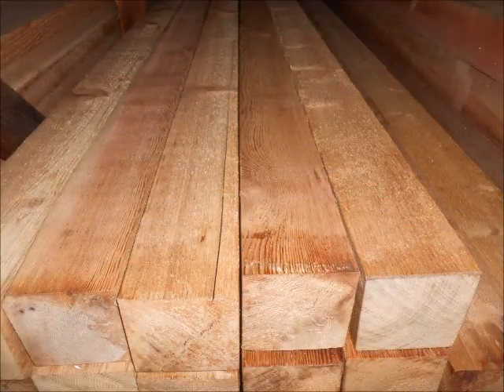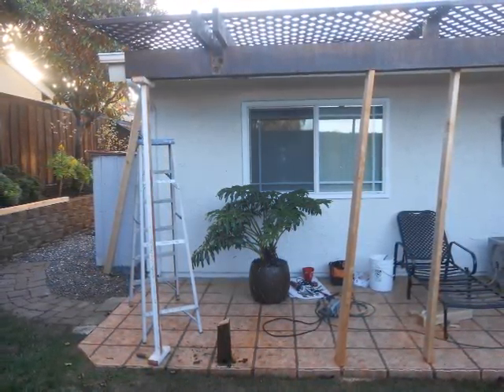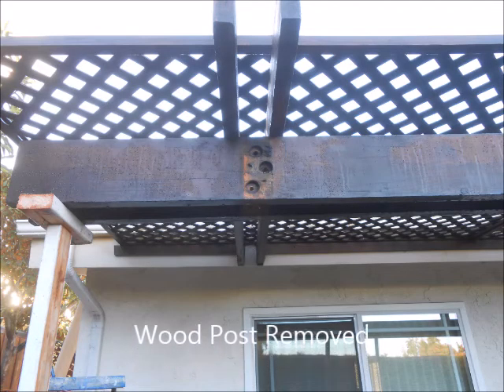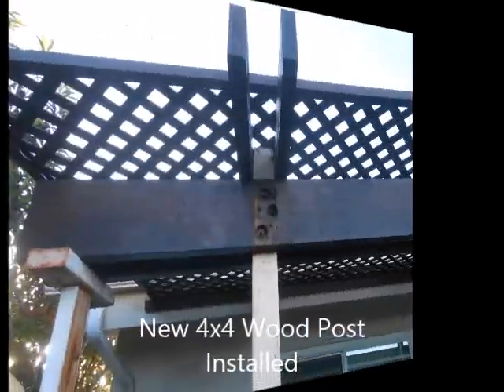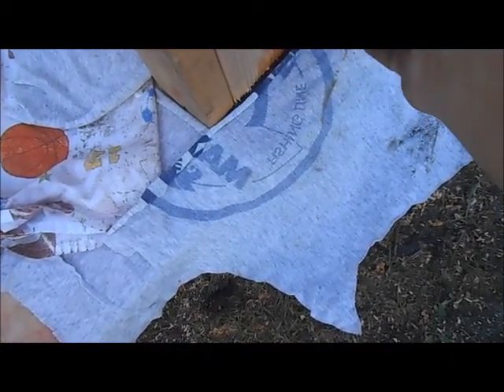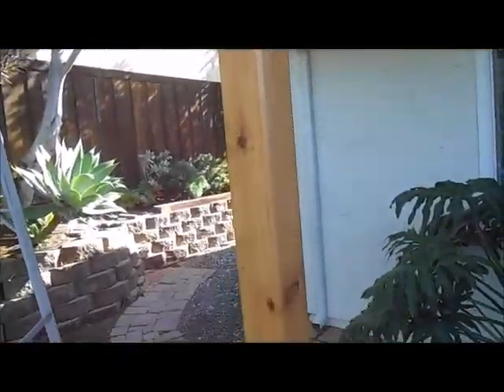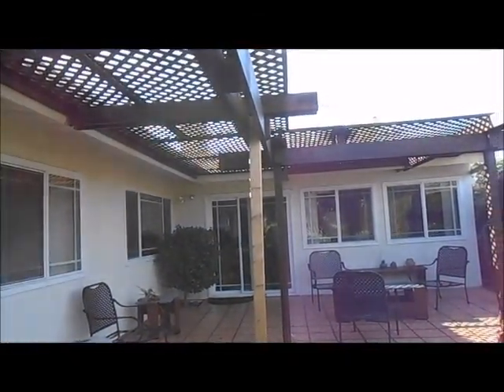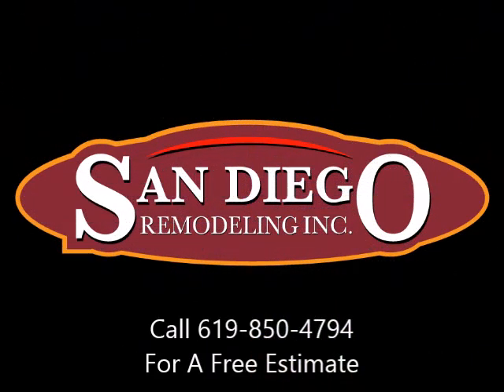Wood Post Replacement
Wood Post Replacement In San Diego - Call for a free estimate on all your wood post replacement and repairs - In these videos you will see complete wood post and wood beam replacements due to dry rot and termite damage - In this video we replaced 2 4x4 cedar post on a existing patio cover, applied the wood stain and add wood trim
Lakeside Ca.